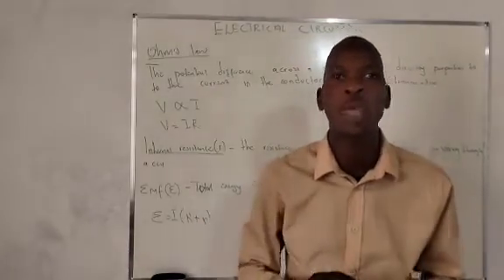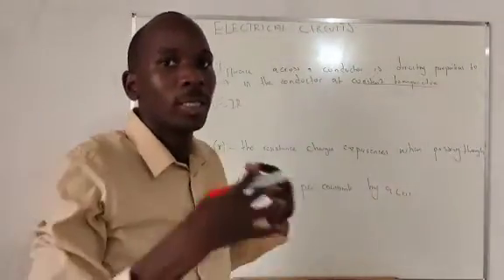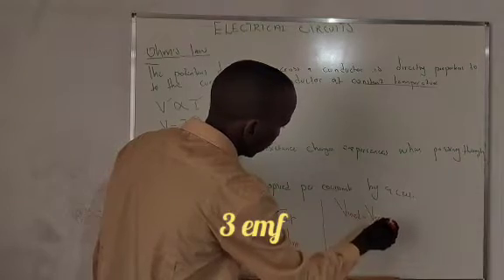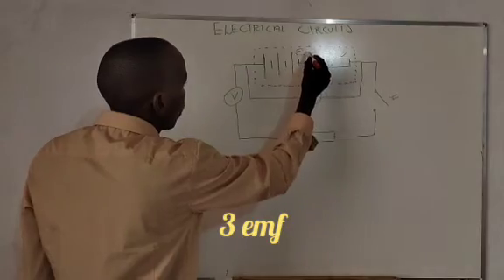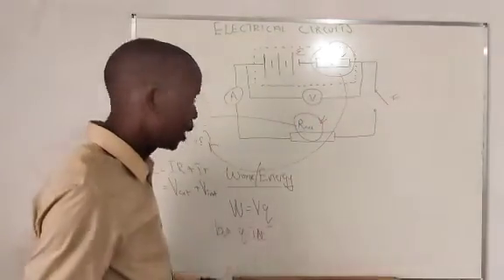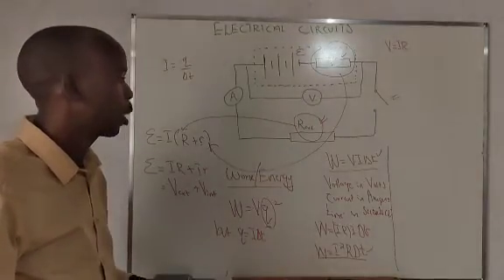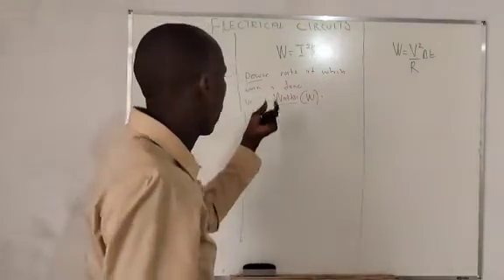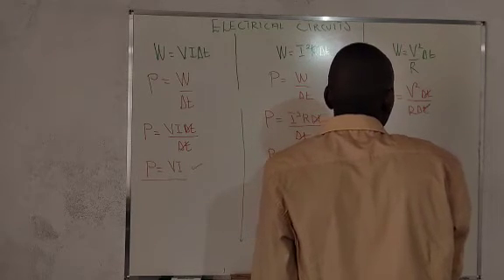Introduction to electrical circuits physical Sciences Grade 12. Basic concepts.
Electrical circuits grade 12. Introduction
Video 1. Ohm's law. Internal resistance, emf. Energy and power.